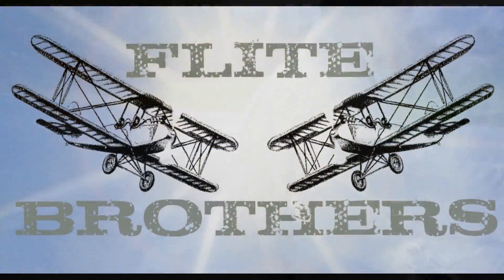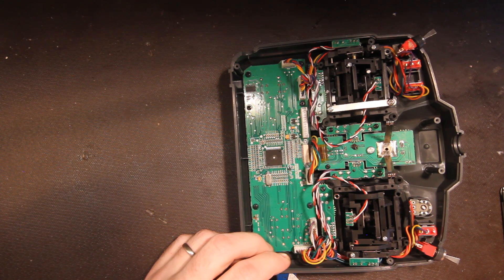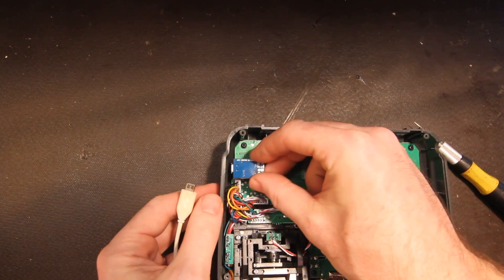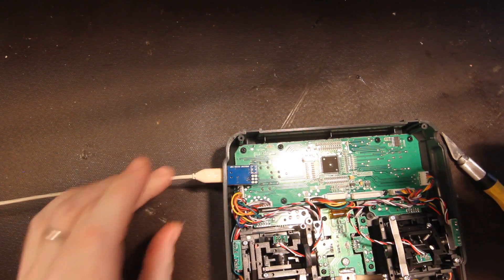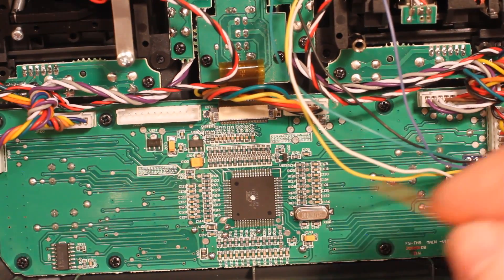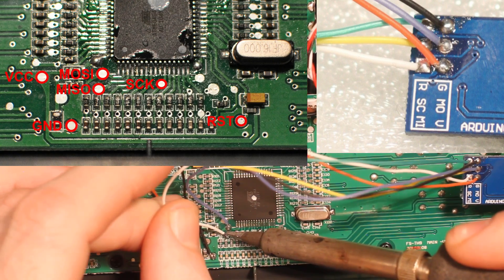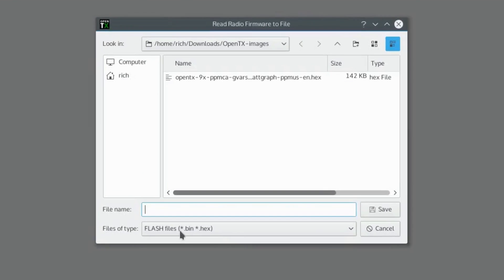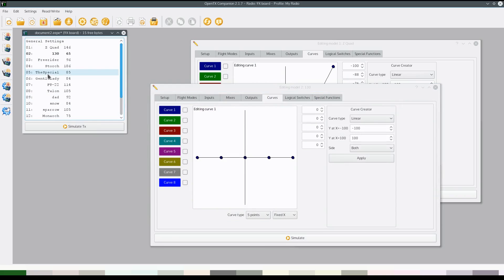Turnigy 9x Firmware upgrade the easy way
Rich walks you through upgrading the firmware on your Turnigy 9x while adding a micro USB port for configuring on the computer.

Find the ISP from this video by searching "micro tiny USB isp" on ebay.com